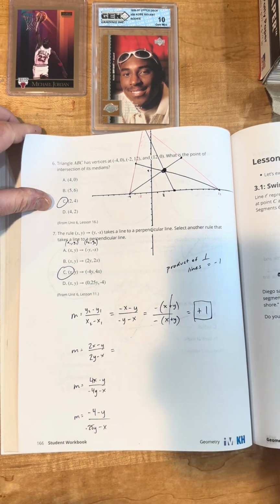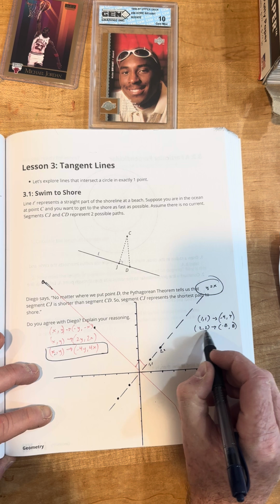Unit 7, Lesson 2 Practice Problems